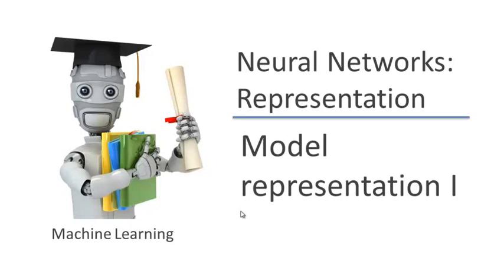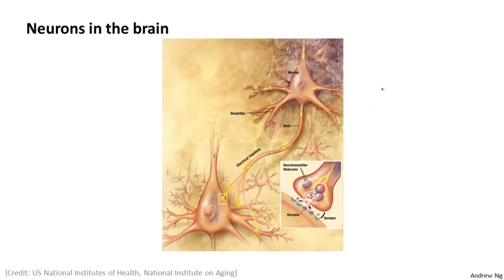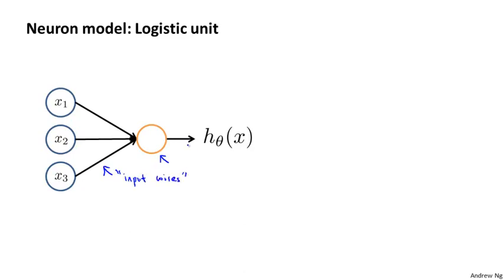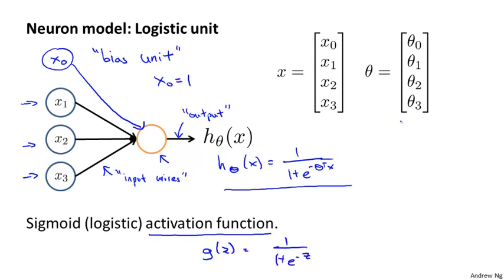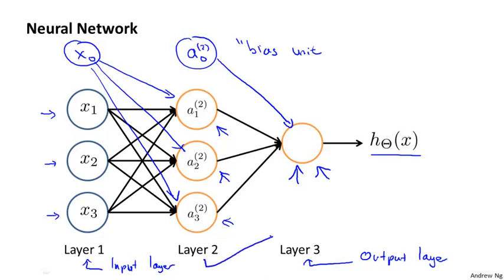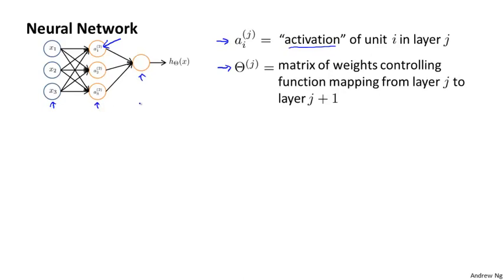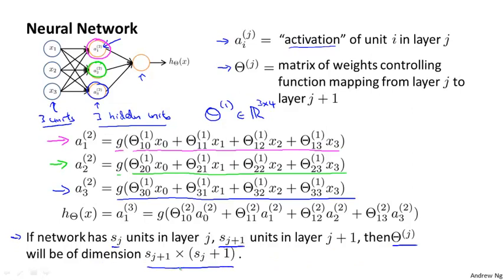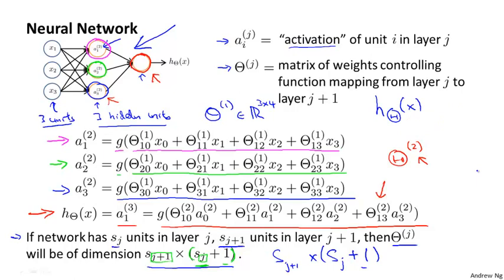08 3 Neural Networks Representation Model RepresentationI